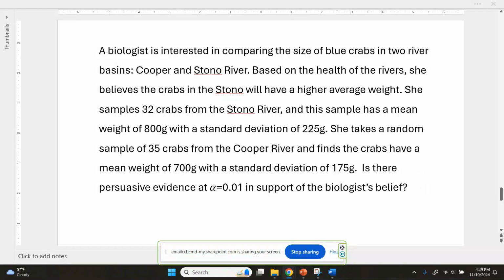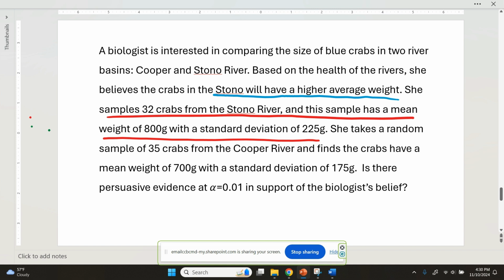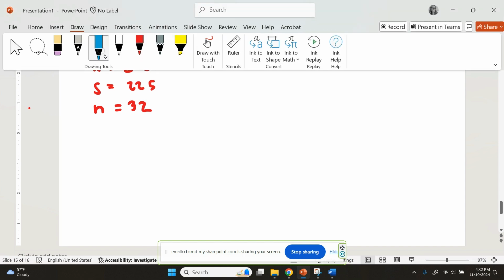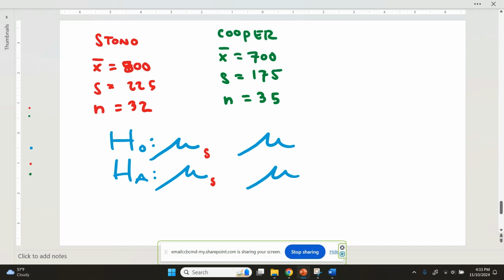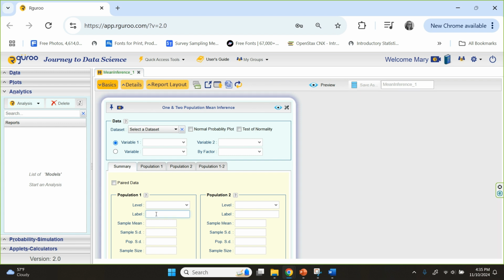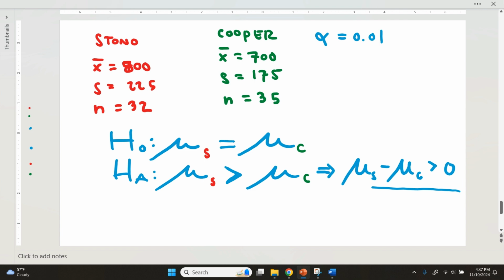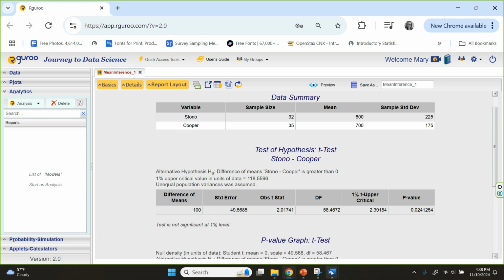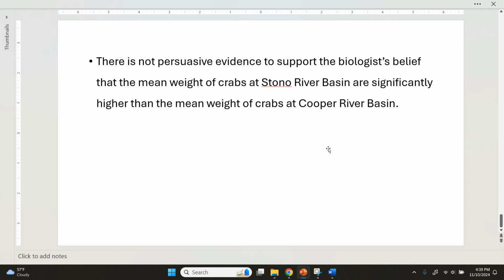Hypothesis Testing 2 Means and Rguroo